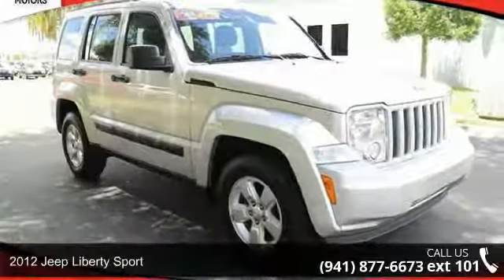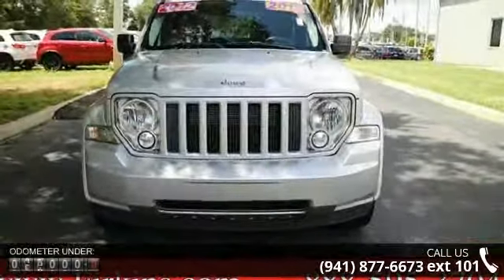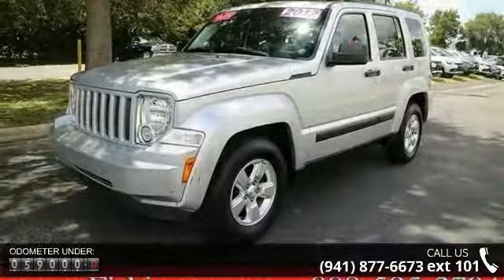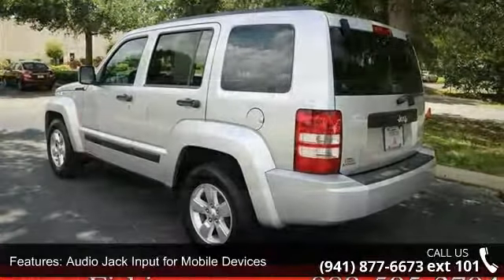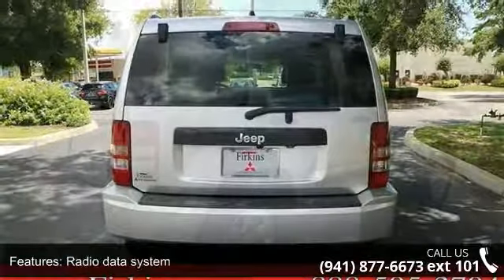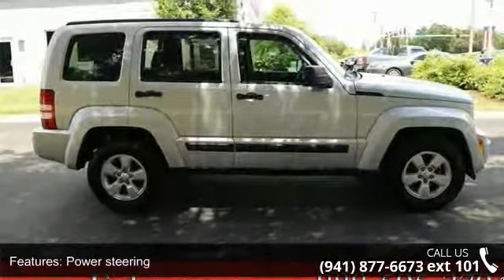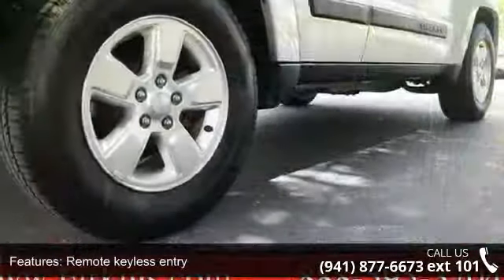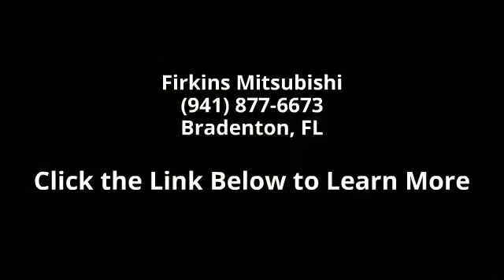2012 Jeep Liberty Sport - Firkins Mitsubishi - Bradenton,...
Goes fetch. Can extol the virtues of its solid build quality. Imagine yourself behind the wheel of this fantastic-looking 2012 Jeep Liberty. This SUV has plenty of passenger space and a hatch area with cargo room galore. Family owned and operated for over 60 years. Firkins Mitsubishi - The House of Yes See it for yourself at Firkins Mitsubishi, 2900 1st Street, Bradenton, FL 34207.